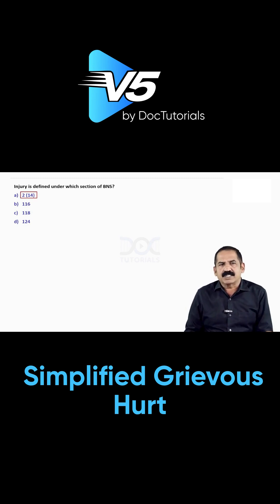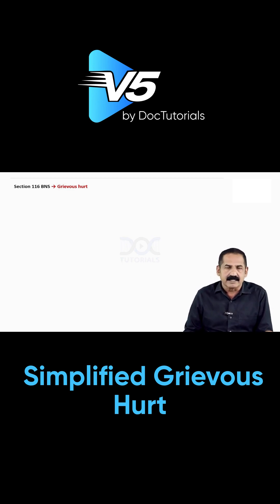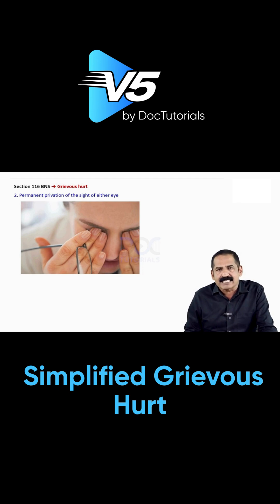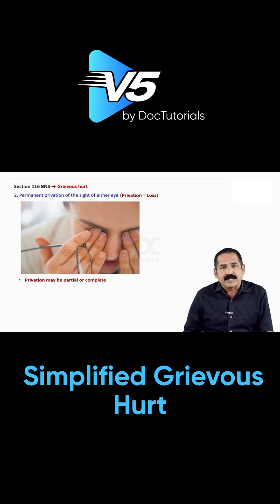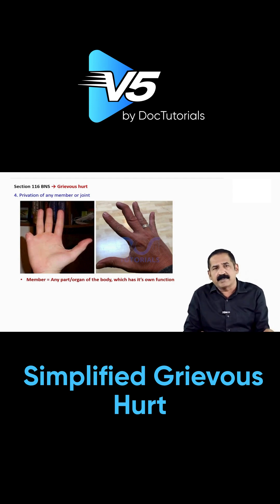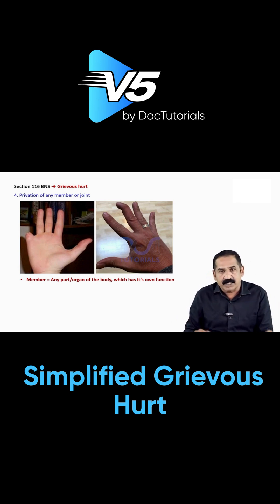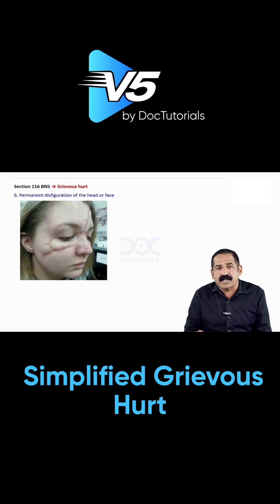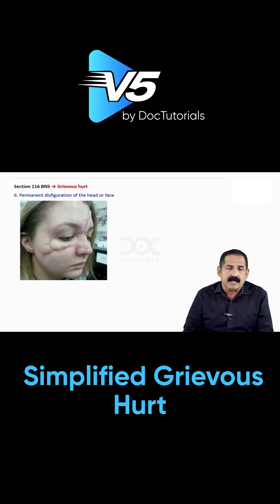Grievous Hurt Simplified | Forensic Medicine NEET PG & FMGE | DocTutorials V5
⚖️ Grievous Hurt Made Simple!
Learn the key features fast — life-threatening injuries, severe pain, and lasting damage.
Perfect for NEET PG & FMGE prep!

🔥 Study smart with DocTutorials V5!